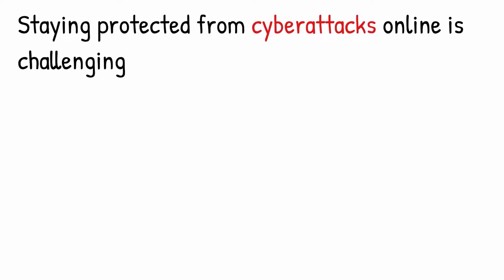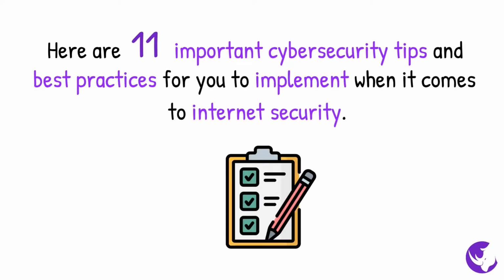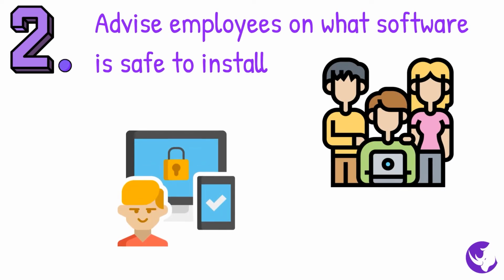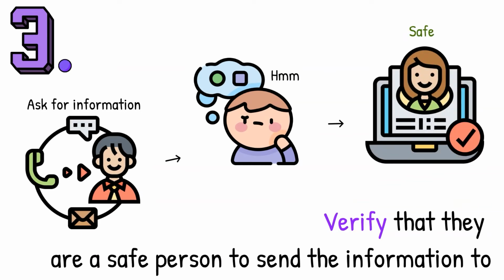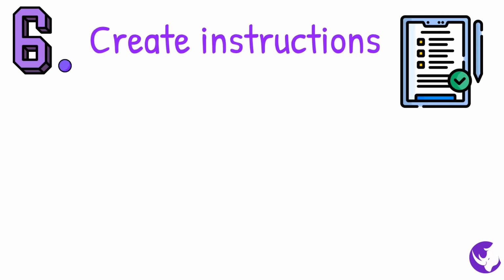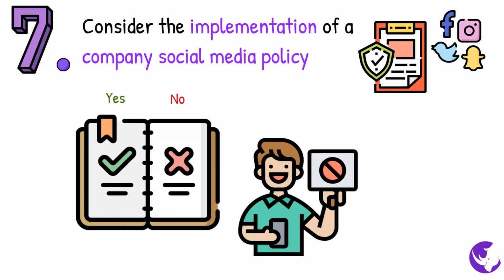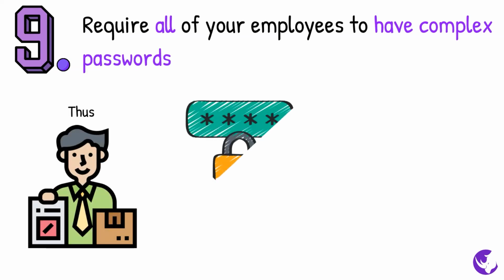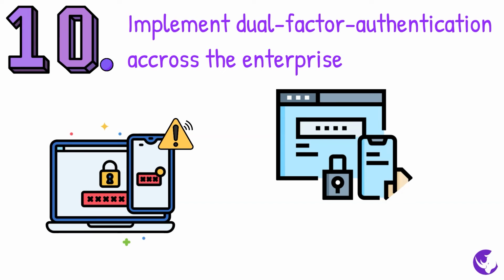Internet Security Quick Tips - Ch-4.10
Staying protected from cyberattacks online is challenging, especially when cybercriminals are persistently looking for new ways to expose security risks.

Here are eleven important cybersecurity tips and best practices for you to implement when it comes to internet security.

1. Restricting the types of websites that employees are allowed to visit can help you exclude the sites that could compromise your network.

2. Advise employees on what software is safe to install on their computers, and to seek permission when downloading new programs.

3. When someone outside of your business requests any personal or business information, verify that they are a safe person to send the information to.

4. Write an Internet Usage Policy for personnel to follow and post it in an accessible place for all to see and refer to.

5. Set rules on what kinds of business information your employees can share online, and where.

6. Create instructions on whether your employees should use their work email to sign up for social media sites and newsletters.

7. Consider the implementation of a company social media policy, so that employees know what they should and should not post online.

8. Update all of your business software when you receive notifications to do so, so that all security fixes are up to date.

9. Require all of your employees to have complex passwords that have letters, numbers and symbols so they are harder for cybercriminals to steal.

10. Implement dual-factor authentication across the enterprise, especially for resources that are public-facing such as Google Workplace or Office 365.

11. Always be suspicious of phone calls, emails or other communications from an unknown source.